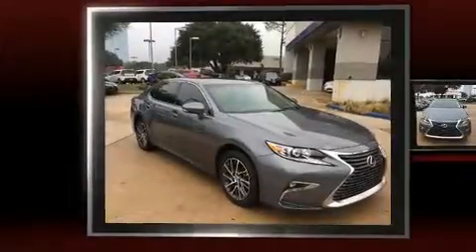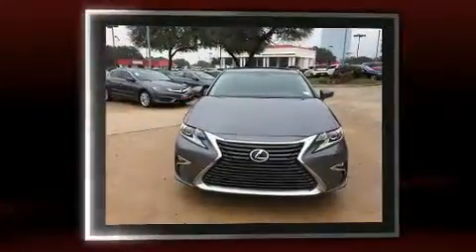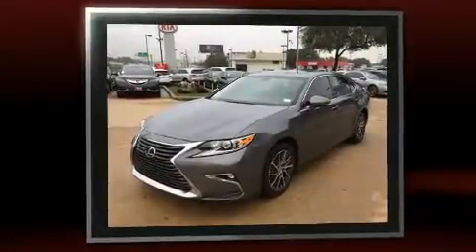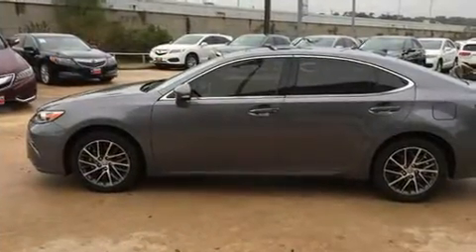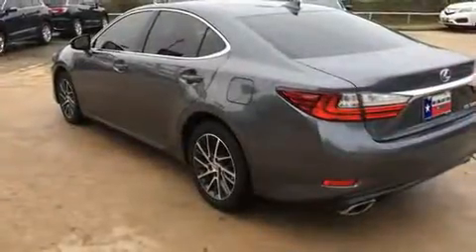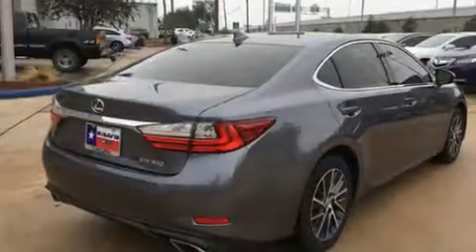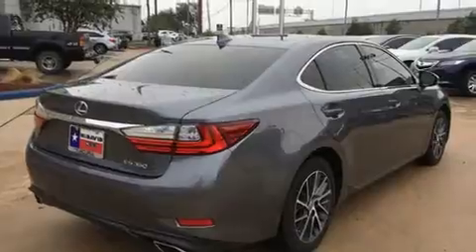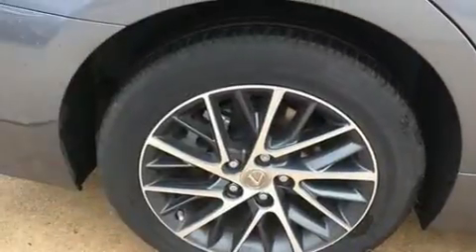2016 Lexus ES 350 in Austin, TX 78750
13553 Research Blvd.

Get excited about the 2016 Lexus ES 350. With less than 10,000 miles on the odometer, this 4 door sedan prioritizes comfort, safety and convenience. It features a front-wheel-drive platform, an automatic transmission, and a 3.5 liter 6 cylinder engine. A wealth of standard features means that you no longer have to sacrifice. Such as remote keyless entry, front and rear reading lights, power front seats, an automatic dimming rear-view mirror, front dual-zone air conditioning, telescoping steering wheel, power door mirrors and heated door mirrors, and power windows. For drivers who enjoy the natural environment, a power moon roof allows an infusion of fresh air. Lexus also prioritized safety and security with features such as: dual front impact airbags with occupant sensing airbag, front and rear SIDE impact airbags, traction control, brake assist, anti-whiplash front head restraints, ignition disabling, an emergency communication system, and 4 wheel disc brakes with ABS. This car was designed with safety in mind, allowing you to drive with even greater assurance. A Carfax history report provides you peace of mind by detailing information related to past owners and service records. Our aim is to provide our customers with the best prices and service at all times. Please don't hesitate to give us a call.